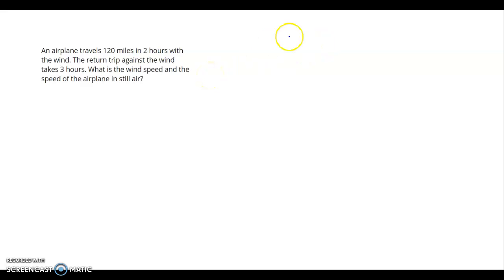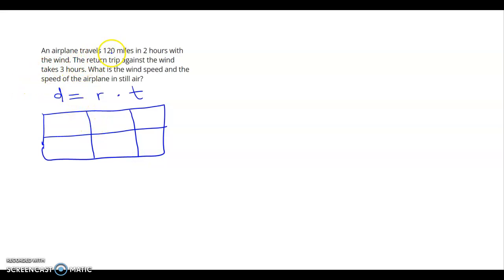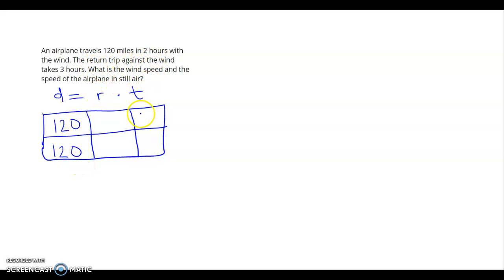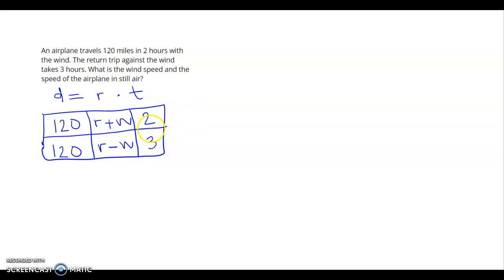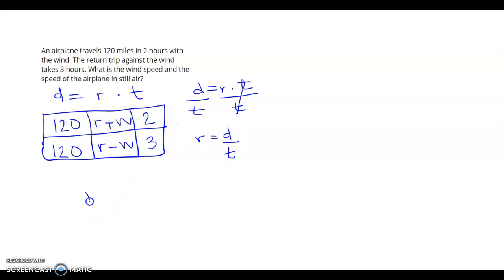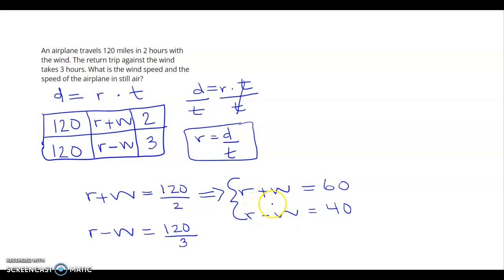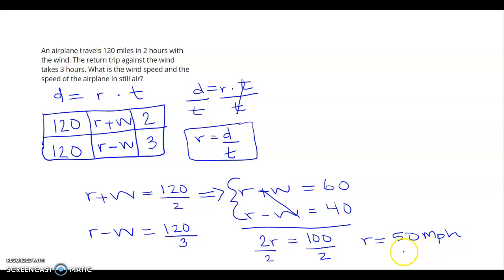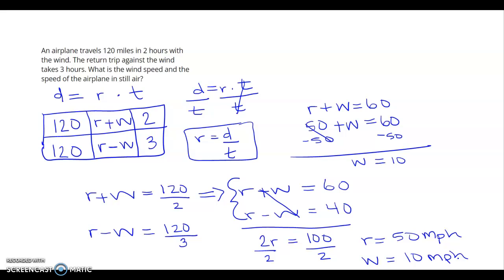D = r*t Airplane with Return Trip